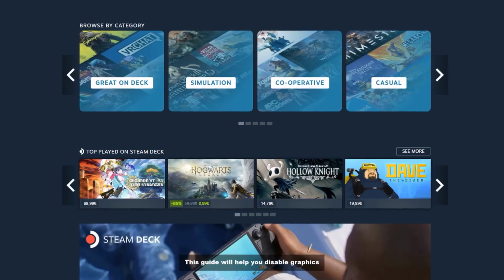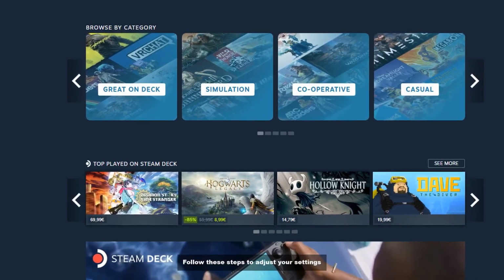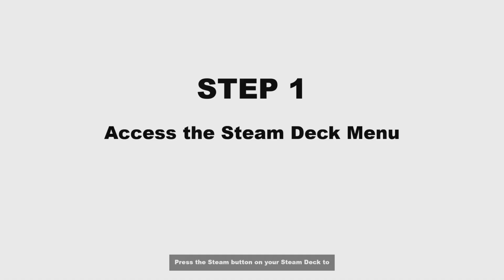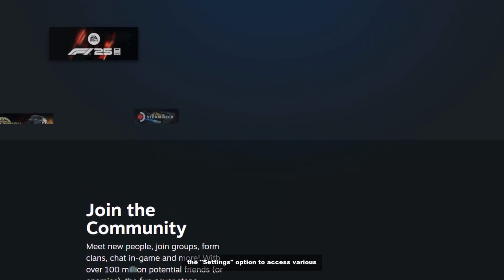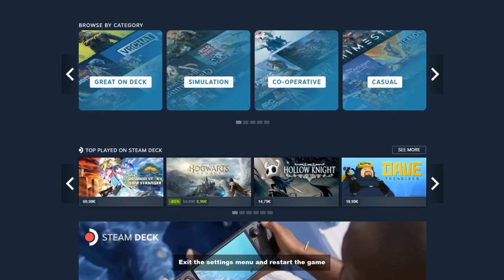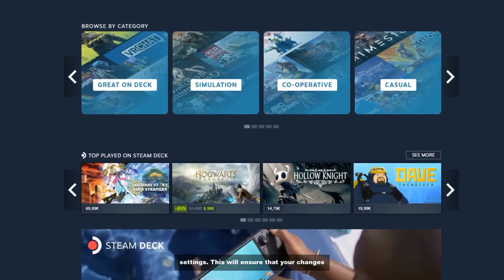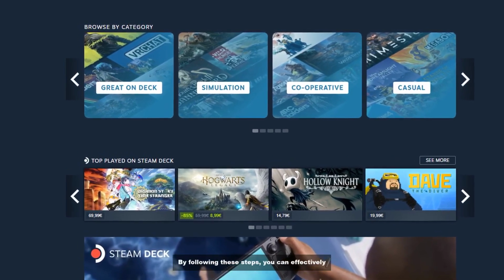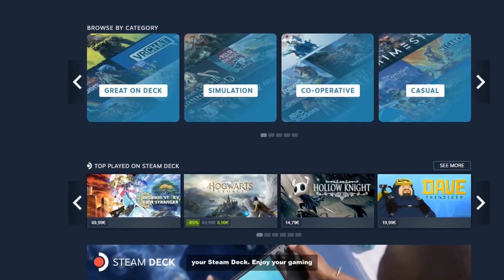How To Disable Steam Deck Graphics Settings 2025 (FULL TUTORIAL) (2026)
In this video, we provide a comprehensive guide on How To Disable Steam Deck Graphics Settings 2025 (FULL TUTORIAL). If you're looking to optimize your gaming experience or troubleshoot performance issues, this tutorial is perfect for you.